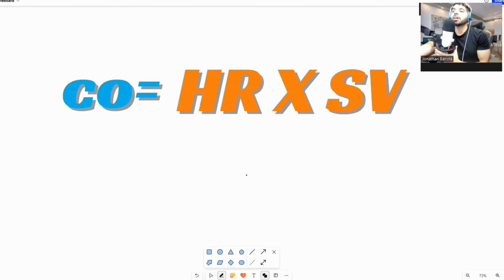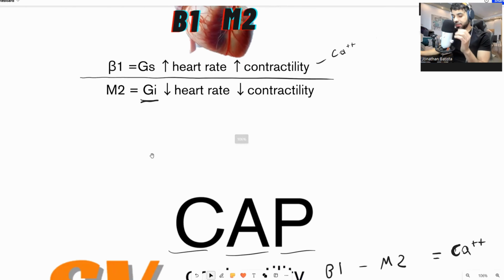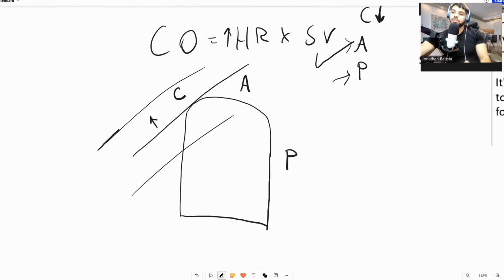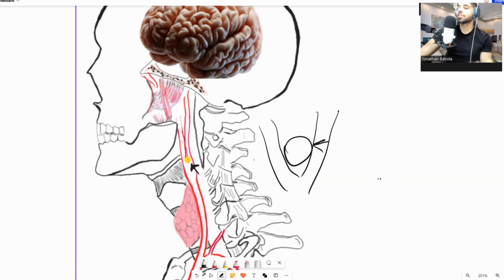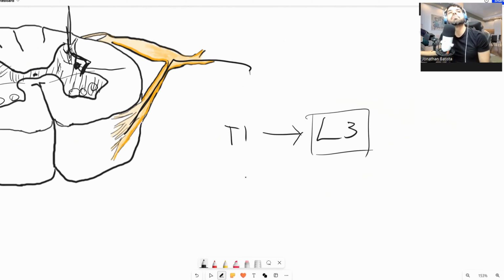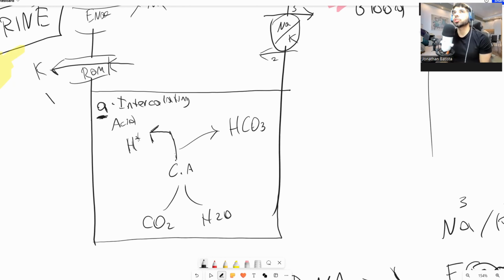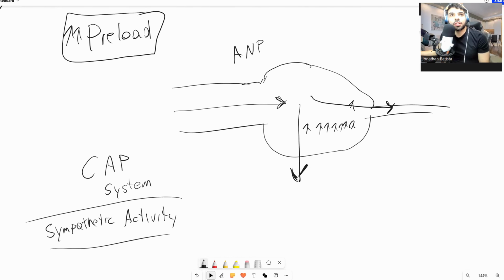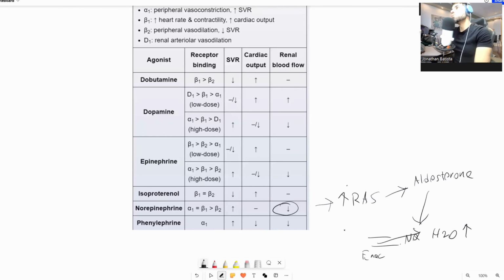USMLE cardiology - physiology = The CAP system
In this video we learn one of the most basic concepts of the Physiology of the Cardiovascular System, I call this concept the "CAP system". It is the physiological compensatory mechanism driven by the autonomic system. It is the story of how our body is able to maintain the Cardiac Output.